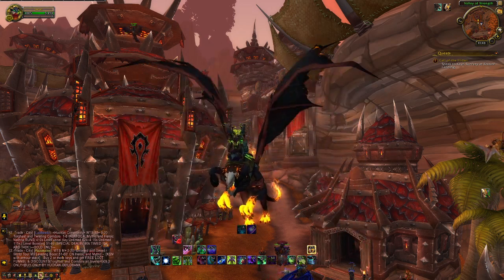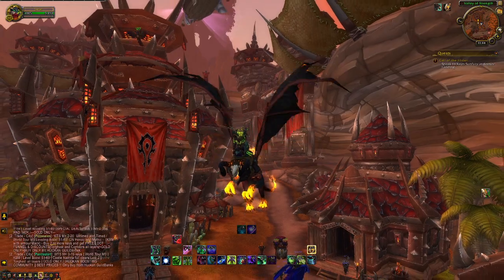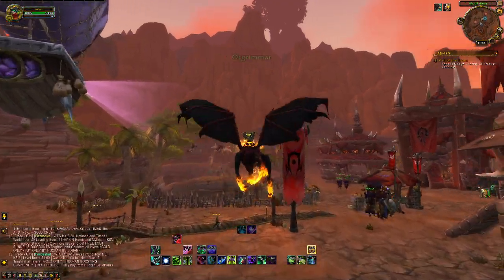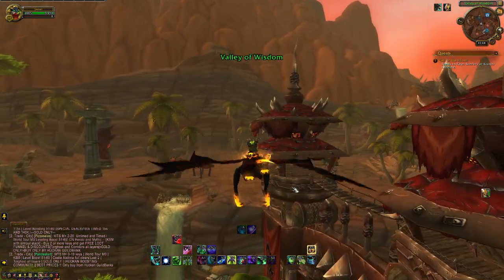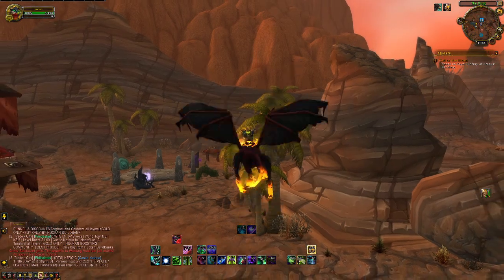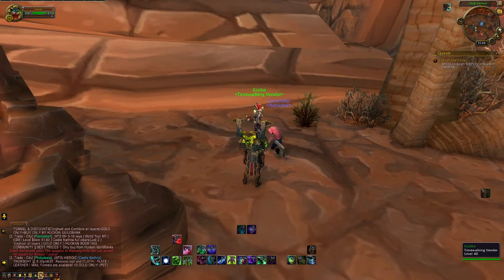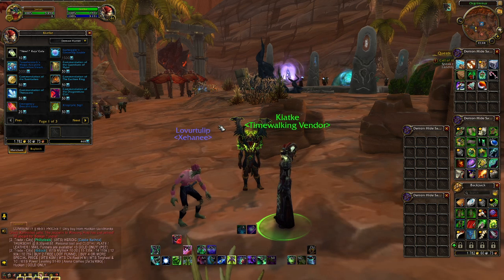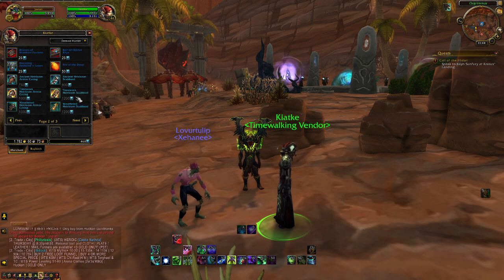Finding the Cataclysm Timewalking Vendor (Horde) - Smoldering Timewarped Ember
Kiatke can be found in Orgrimmar for the horde at [52,41]

This is a very easy time to build up our exalted reputations from Cataclysm factions OR to collect some mounts or toys!

During different Timewalking events (Burning Crusade, Wrath of the Lich King, and Cataclysm) specific Timewalking vendors are available with unique items. This means that certain items are available from only one vendor, and the vendors from other Timewalking events will not carry them!

An important thing to note is that each vendor is available ONLY during the corresponding event. For example, Cupri is only available during the week of the Burning Crusade Timewalking event, and will not be available during the Wrath of the Lich King and Cataclysm Timewalking events. Each vendor will be available from the beginning of the event until 24 hours AFTER it is finished (in case you like to make last minute purchases).

The items available for  Timewarped Badges include mounts, toys, and various vanity/utility items, as well as Timewarped gear. The gear is unique, in that it will scale to the level of the character that buys it.
It should be noted that the scaling is ONLY when the item is purchased - as such, the item is stuck at the level at which it was purchased (e.g. If you purchase  Scryer's Blade of Focus at level 76, the item will retain stats scaled to level 76, even if that character levels to 77 or higher).

While the individual gear list is too extensive to include below, each slot has a set price, as in the chart below.
Gear from certain slots are available from specific vendors but not from others (e.g. helms are only available from Cupri during Burning Crusade Timewalking, and they are not available during Wrath of the Lich King Timewalking). The exception to this are trinkets, which are available during multiple events.

Mythic Raider turned Guide Creator & PvP Enthusiast!